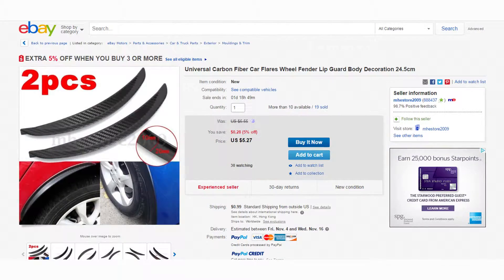FENDER FLARE INSTALL - RACEKOR STUFF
Grant likes to order thing on eBay late at night without really reading the description. When that happens, we usually end up opening a package to find something we didn't really expect, like these tiny "Fender Flares"

Check us out on Instagram @RacekorStuff @iamAustinCannon @StreetFreax @Grishop321